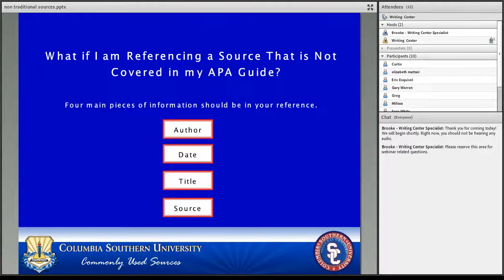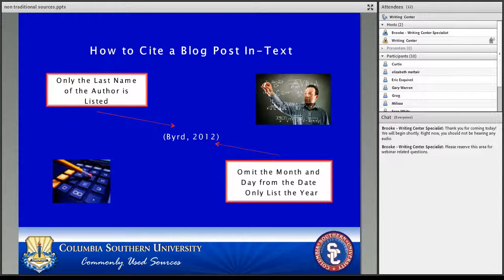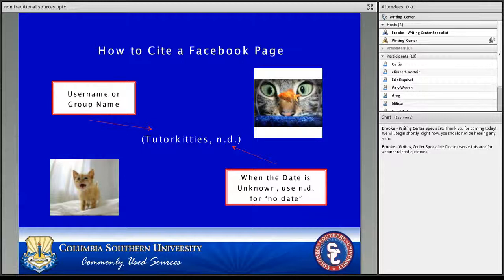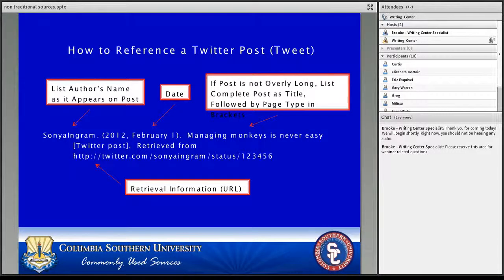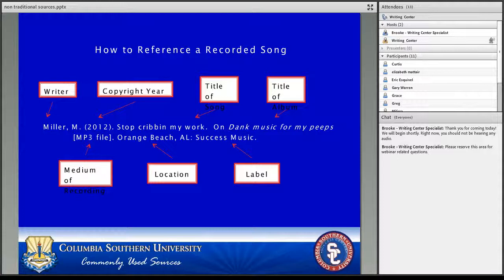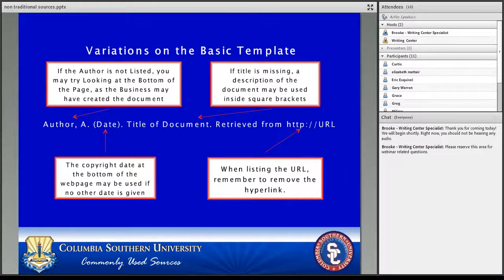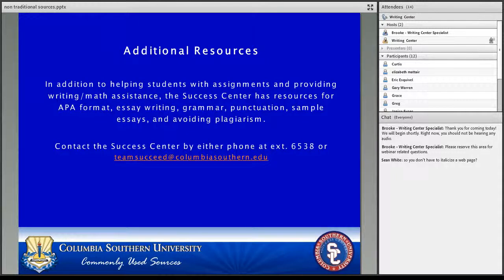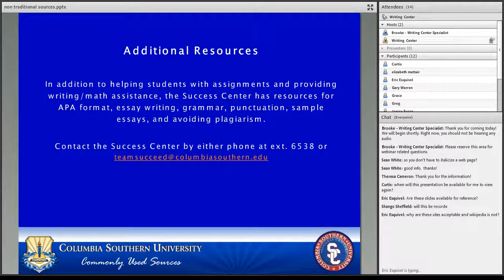3 Non traditional sources